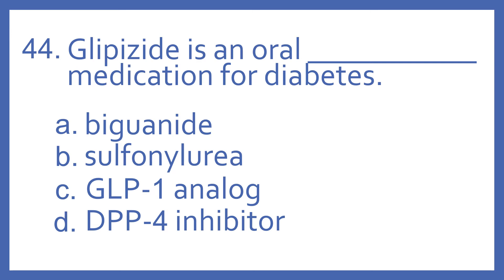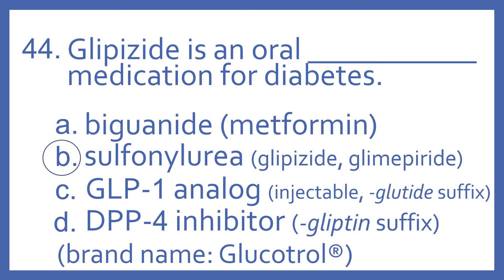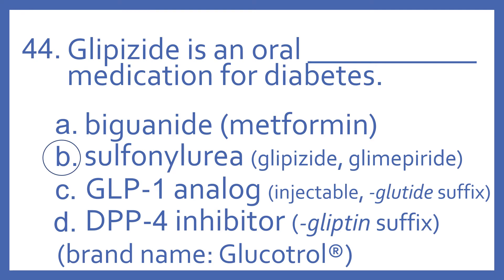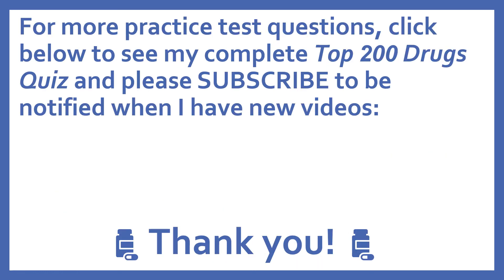Top 200 Drugs Practice Test Question - Glipizide is an oral _ medication for diabetes.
Top 200 Drugs Practice Test Question 44 - Glipizide is an oral _ medication for diabetes. Individual practice test questions from my Top 200 Drugs Quiz #2 Video based on my Top 200 Drugs Flashcards with Audio. For pharmacy students, pharmacy technicians, and nursing students preparing for NAPLEX, PTCB PTCE, or NCLEX.